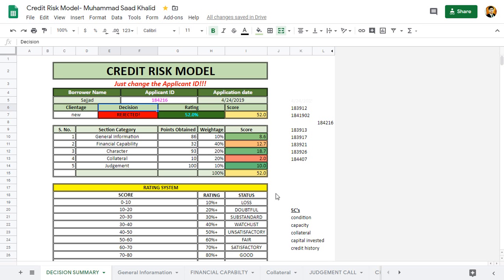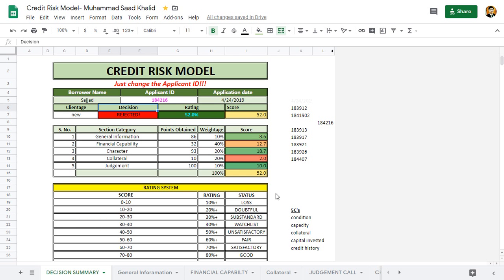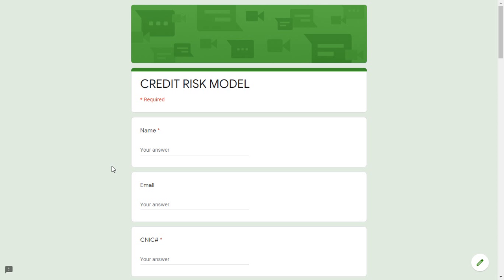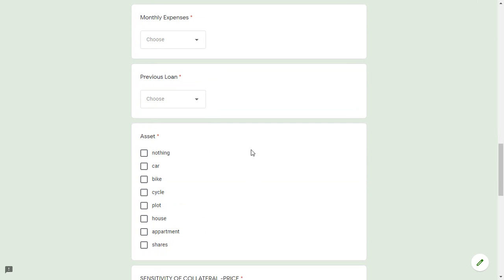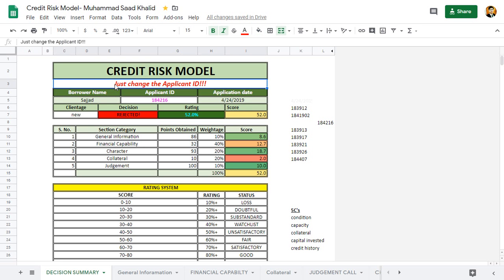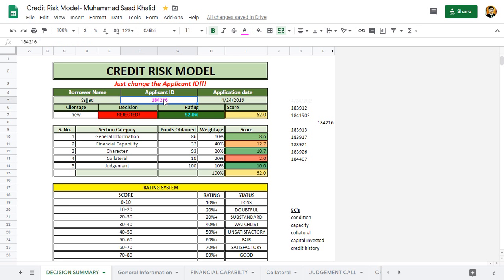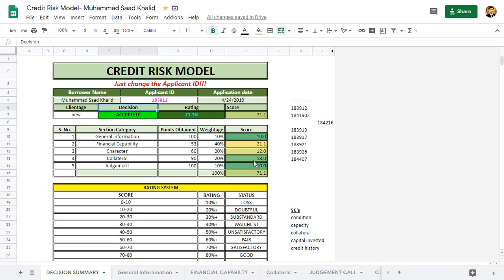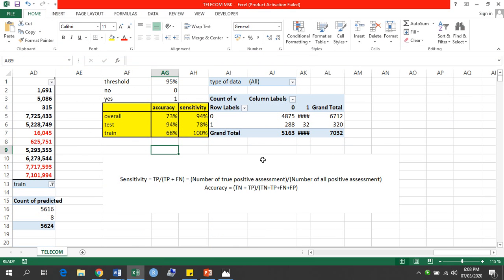Credit Risk Decision Dashboard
Credit Risk model for banking sector and a look into churn for telecom...